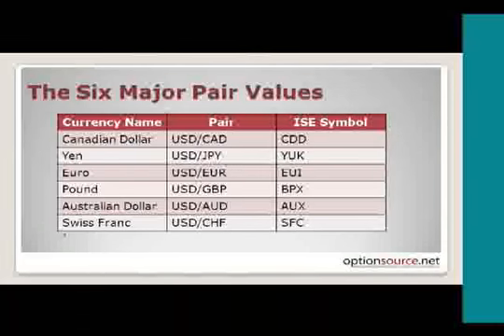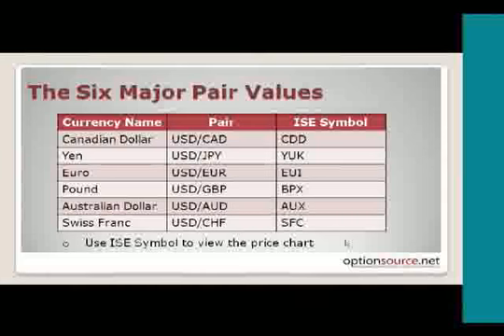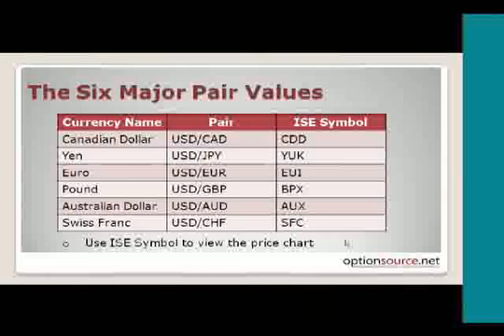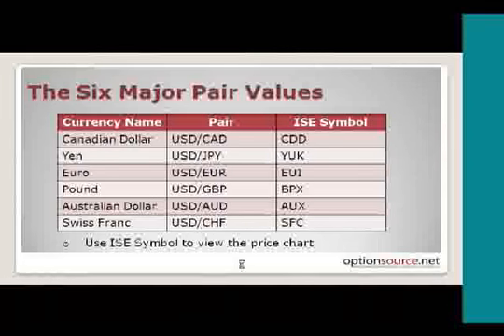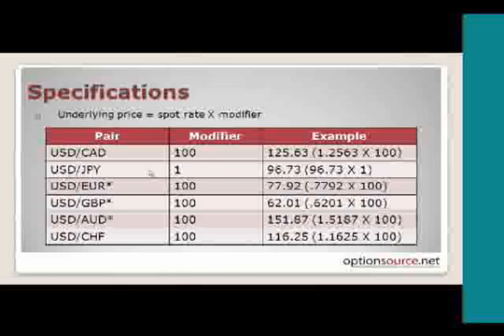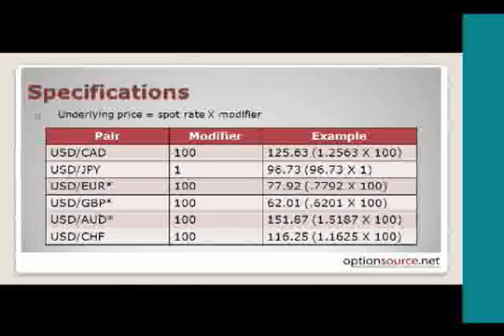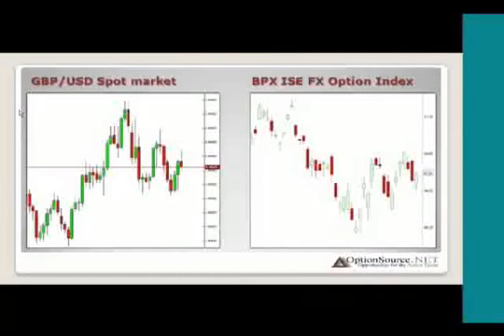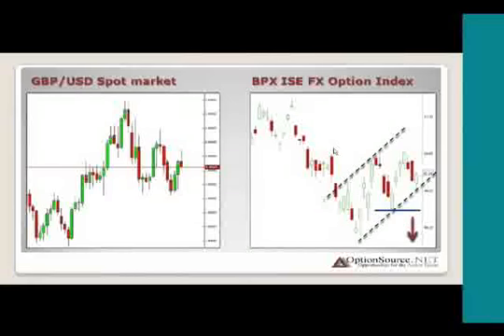Pt2, Jason Ayres: Selecting Options Strategies when Trading FX Options